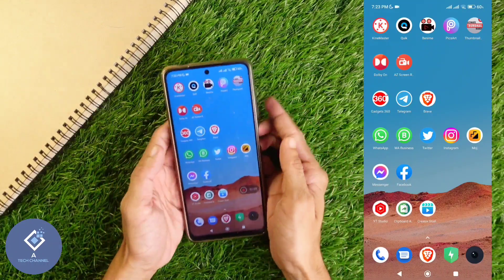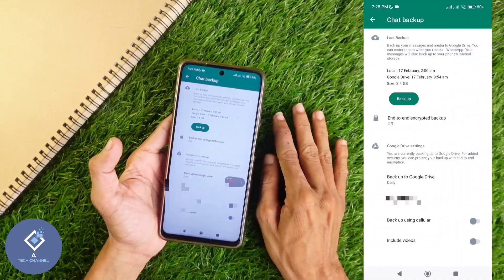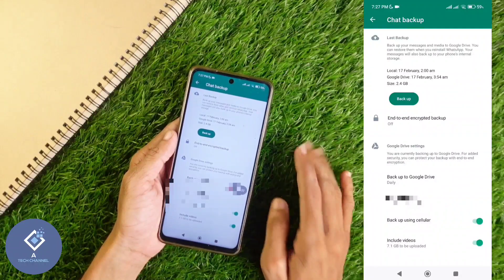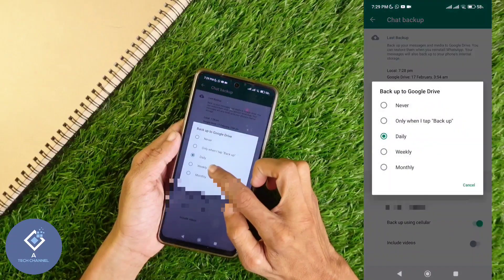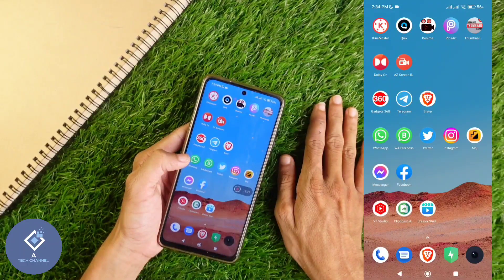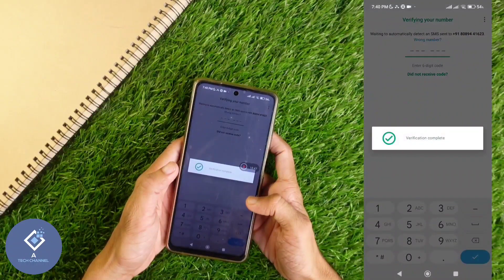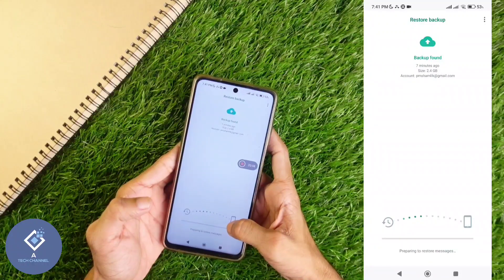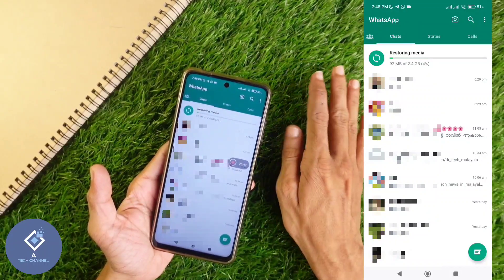How To Transfer Whatsapp Message From Old Android Phone To New Phone | Move Whatsapp Chat | English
in this video we will be telling about how to transfer whatsapp message from old smart phone to new smart phone. we will be telling about how to backup and restore whatsapp message. lets check about how to transfer whatsapp message from old smart phone to new smart phone in english